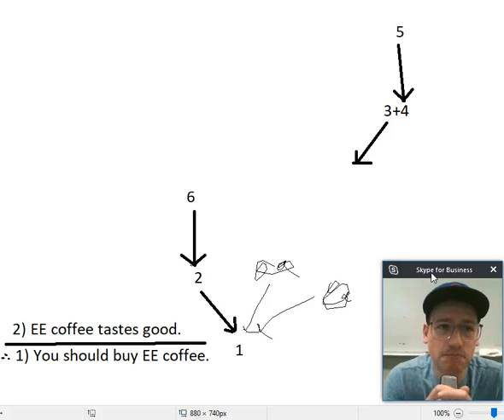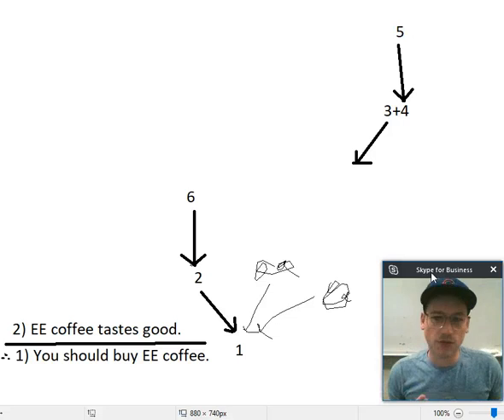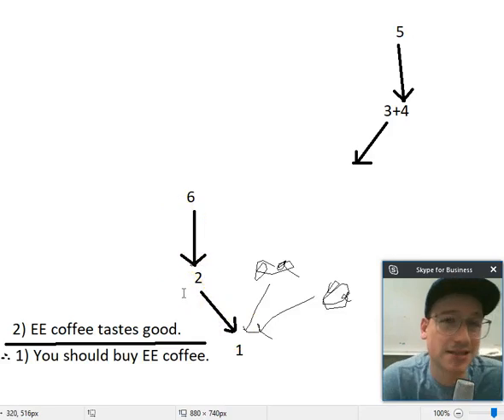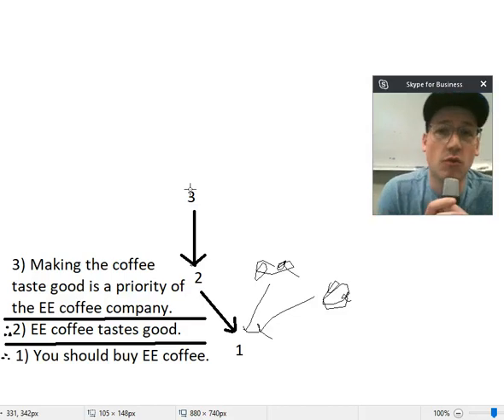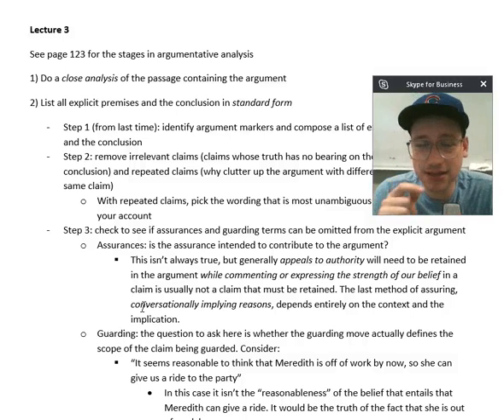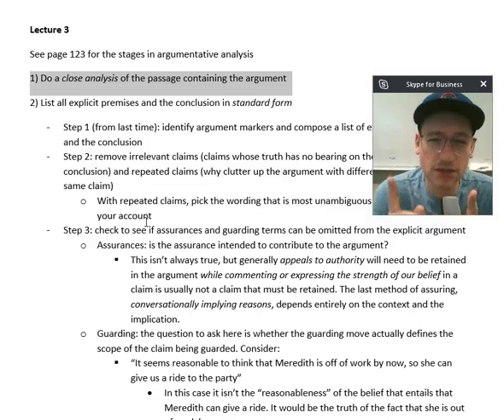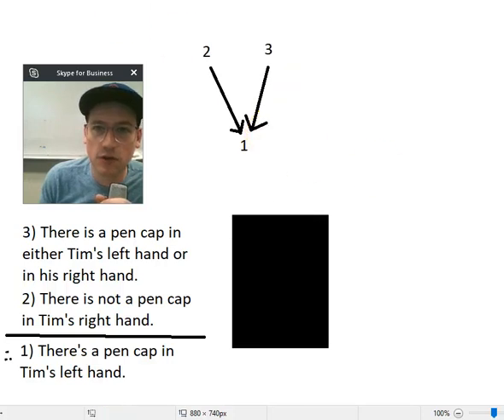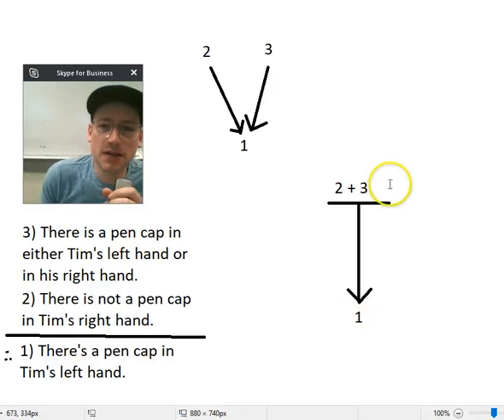7 23 Extended Argumentative Reconstruction Pt 2